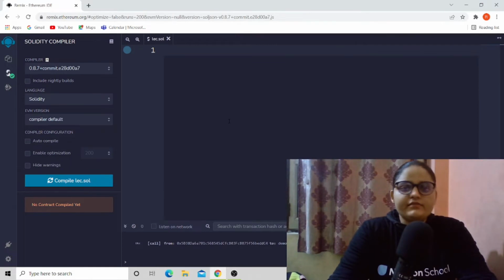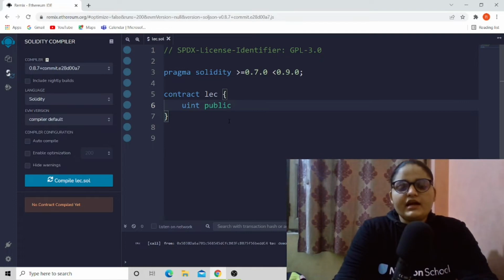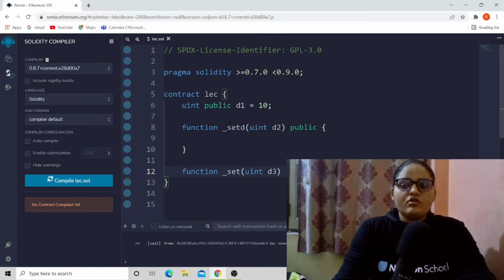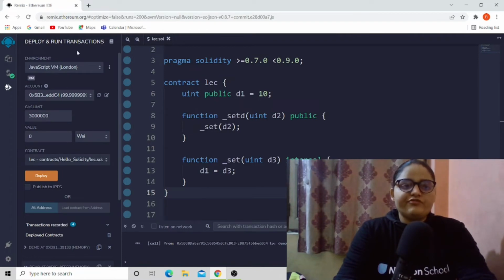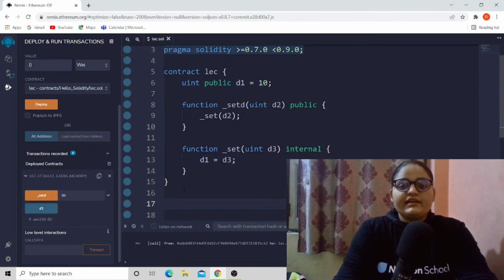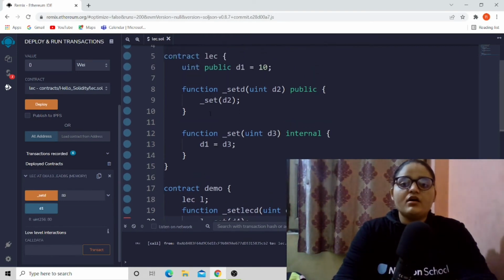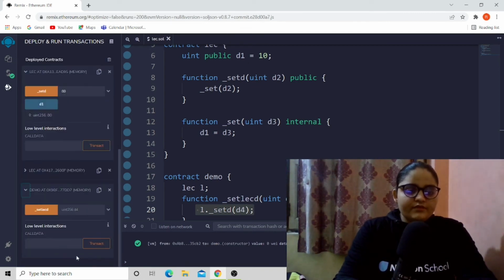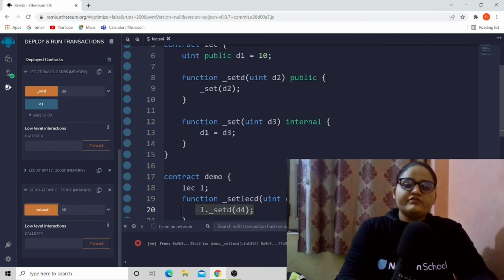What are Internal Functions || Hello Solidity || Lec 16